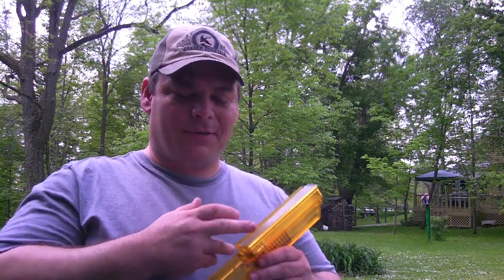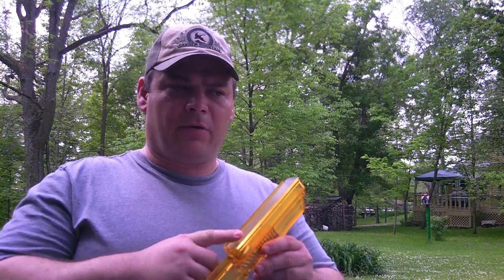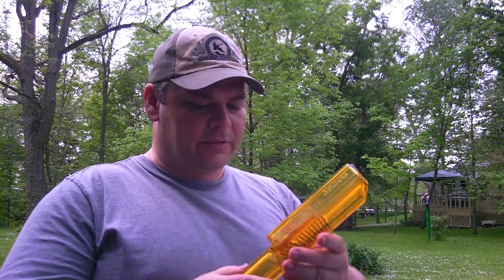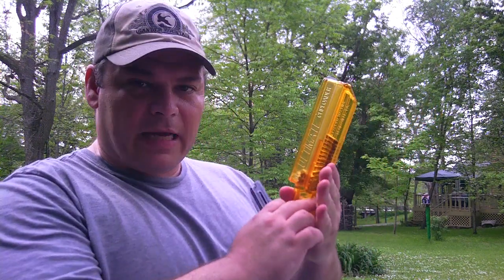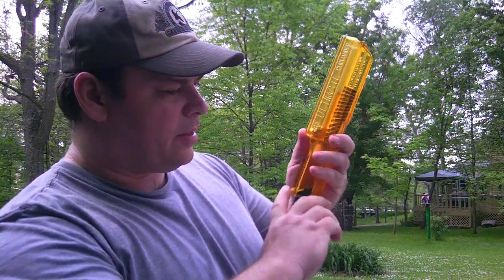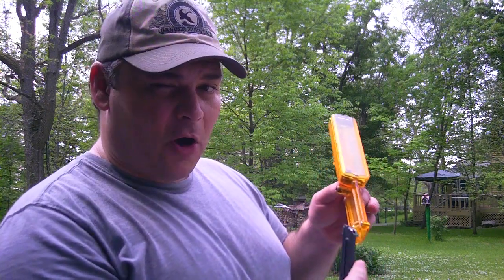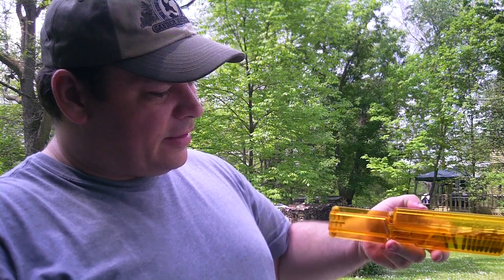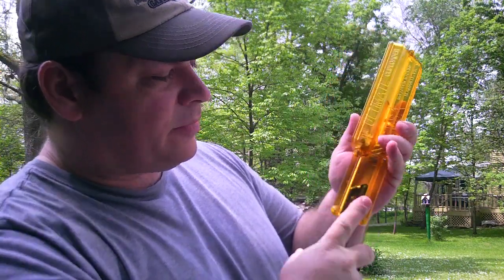The Proper use of "The Ultimate ClipLoader" HD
Illustrating the 2 most common mistakes made, when using the ClipLoader.